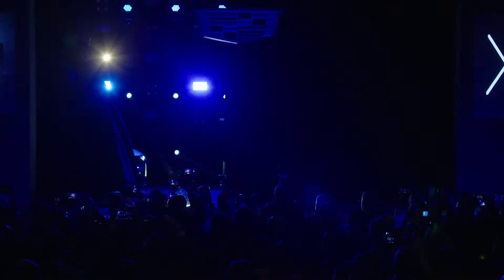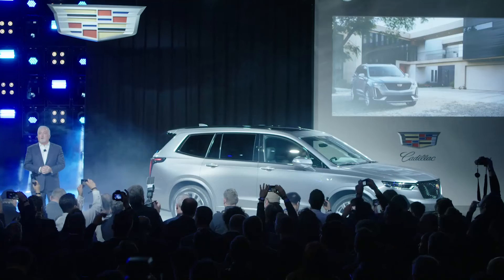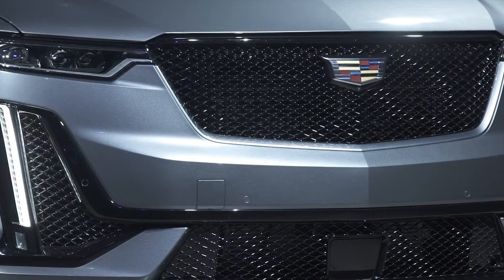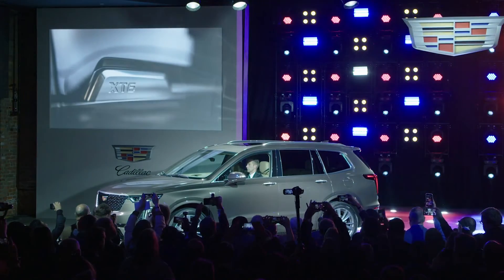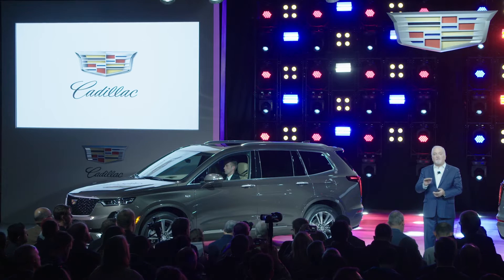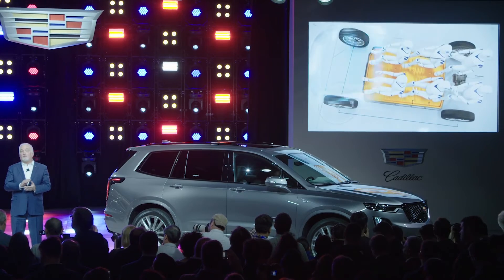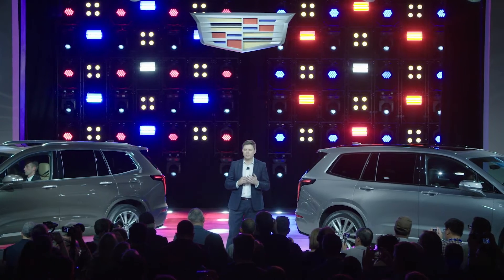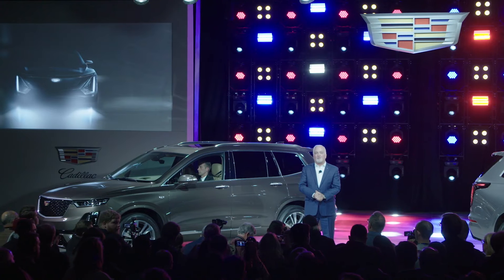2020 Cadillac XT6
Cadillac unveils the 2020 XT6 Sunday, January 13, 2019 at a special event in Detroit, Michigan.
The XT6 is a three-row crossover available in Premium Luxury and Sport models.